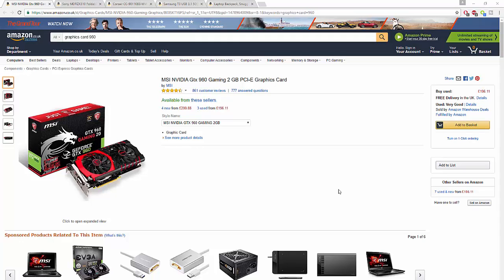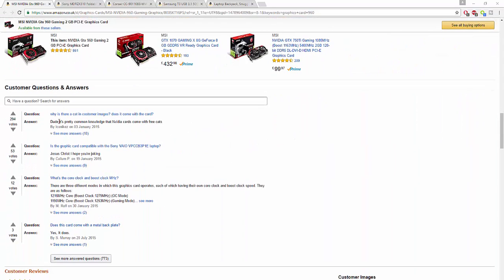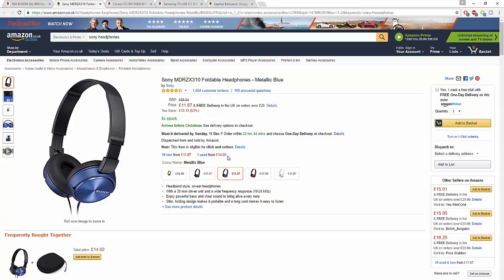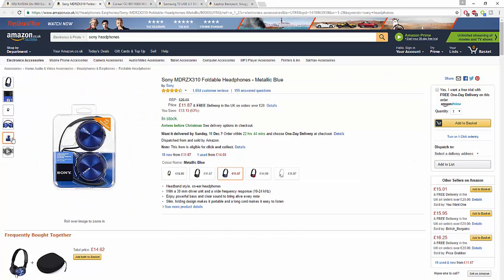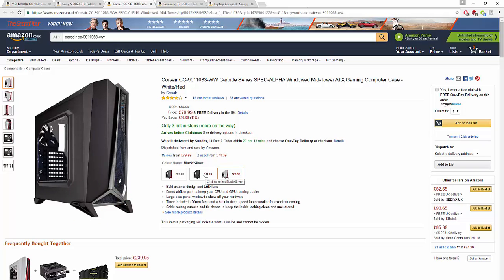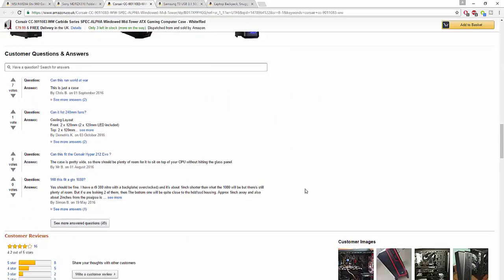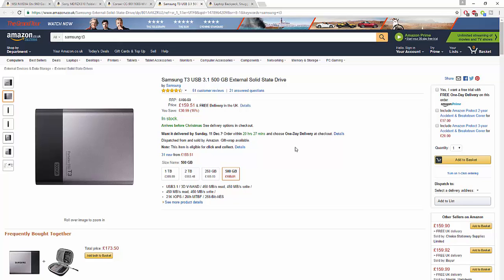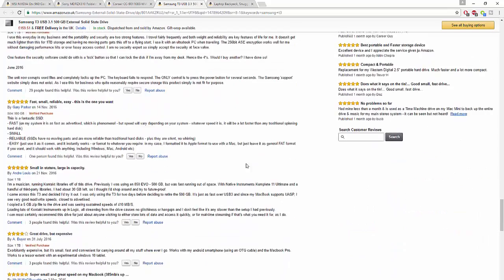Tech deals episode 1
PRODUCT LINK US:
SNUGG LAPTOP BAG
SAMSUNG T3 USB SSD
CORSAIR 9011083
LOGITECH G402
MSI NIVIDIA GTX 960
SONY MDRZX310